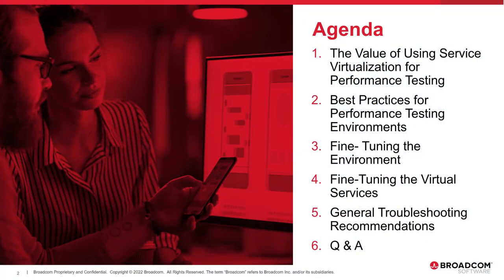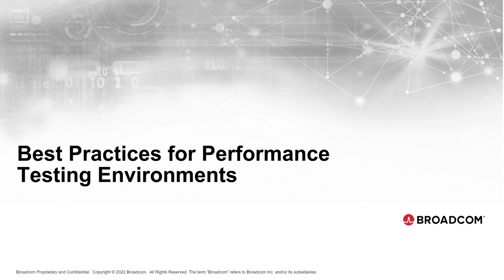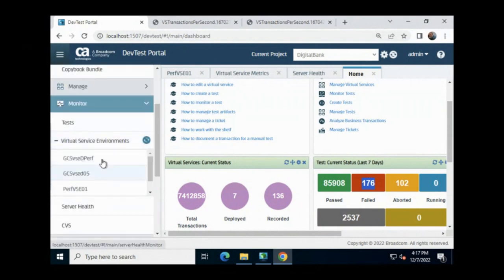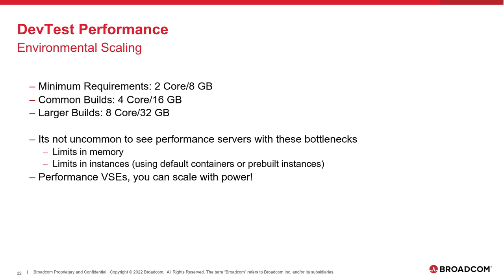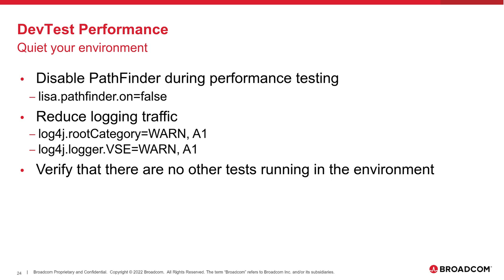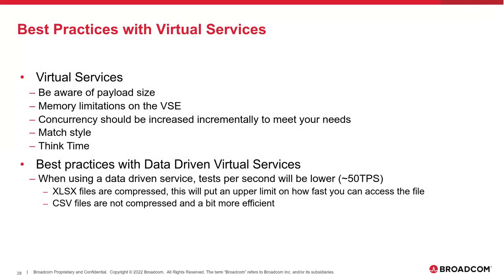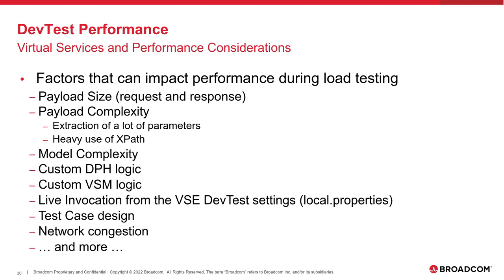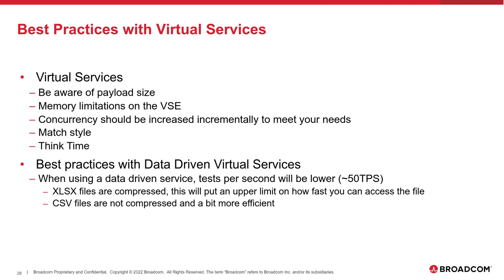Service Virtualization Fine Tune Your Performance Testing